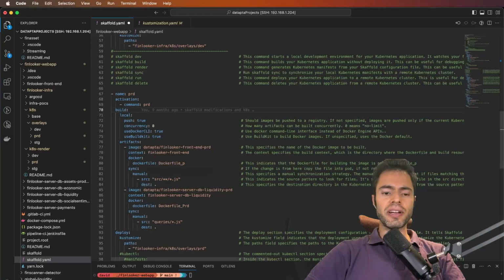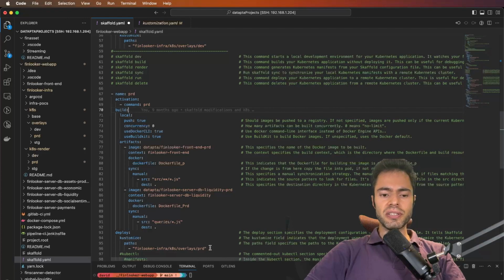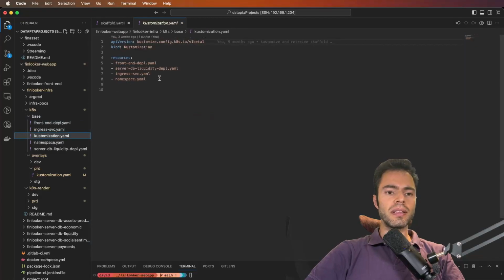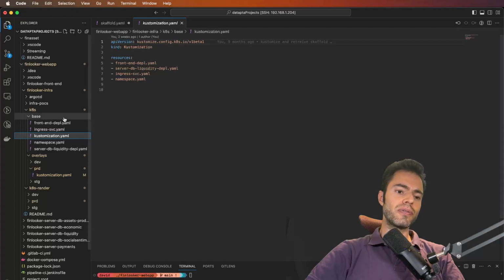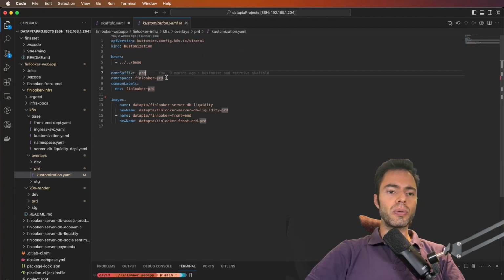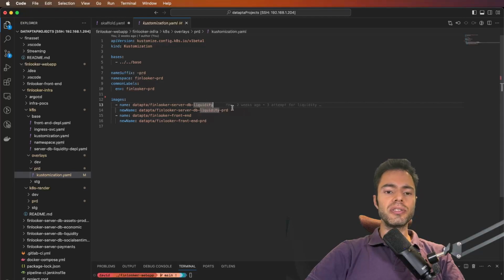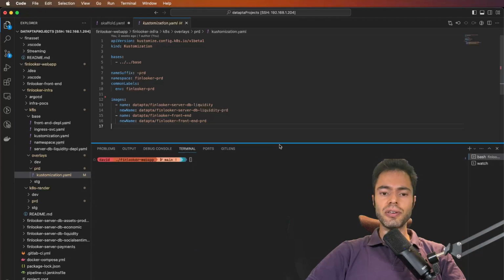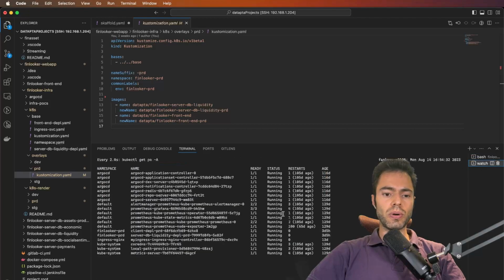Kustomize explained and tutorial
Learn Kustomize from scratch and follow tutorial to use it in a real scenario to deploy a React application in multiple environments.

▬▬▬▬▬▬ ⏳ TIMESTAMPS ⏳▬▬▬▬▬▬
0:00 Introduction
0:40 Kustomize vs. Helm
1:40 Kustomize 101
2:16 Kustomize transformers vs. patches
3:11 Sponsor Datapta
3:39 Tutorial
8:00 Next videos

▬▬▬▬▬▬ 💾 GET THE CODES ON MY WEBSITE 💾 ▬▬▬▬▬▬
Access to the website to get access to the codes and more related tutorials!

Hi! I'm David Prat, certified in multiple technologies related to cloud and containerisation. This includes: AWS Solutions Architect, AWS Security Specialty, CKA, CKAD, CKS, Hashicorp Terraform among others. I decided to document my journey of getting proficient in cloud, big data and DevOps on Youtube. I has been a very good decision because it allows me to share real applications of those technologies and it promotes the use of new tools that made our daily tasks much more efficient. I love helping people with my knowledge where I can leverage others with my already travelled path.